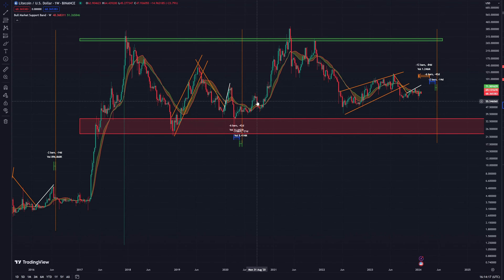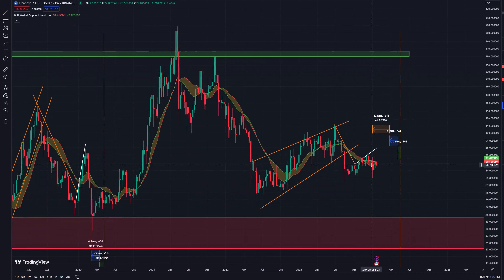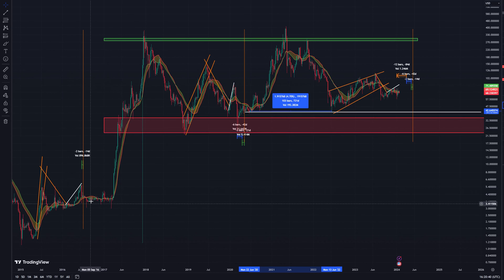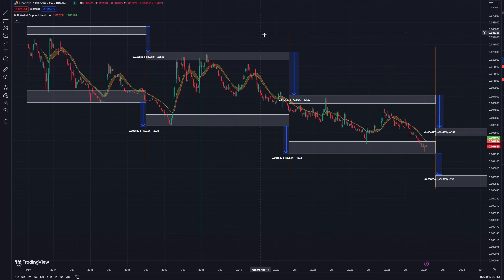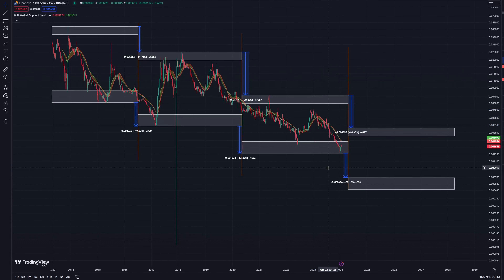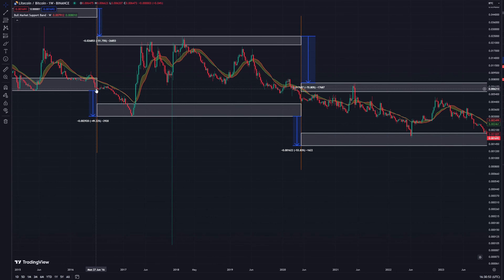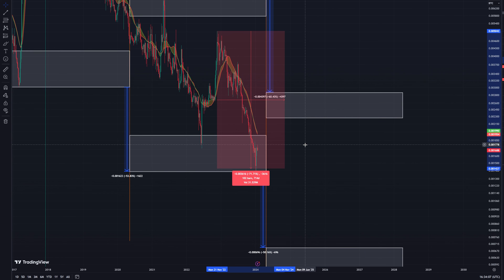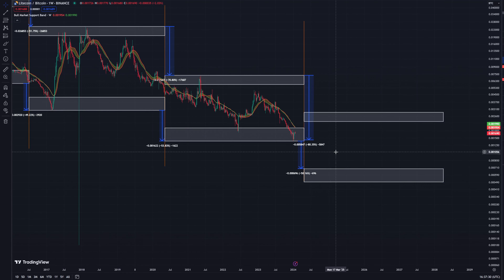Litecoin, A Reasonable Price Prediction For LTC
Litecoin (LTC) is a cryptocurrency created from a fork in the Bitcoin blockchain in 2011. It was initially designed to address the developer's concerns that Bitcoin was becoming too centrally controlled, and to make it more difficult for largescale mining firms to gain the upper hand in mining.

While eventually unsuccessful in preventing enterprise miners from taking over the lion's share of Litecoin mining, the cryptocurrency has reworked itself into a minable coin and a peer-to-peer payment system.

Nothing in this video is financial advice and is purely educational.